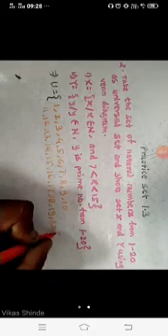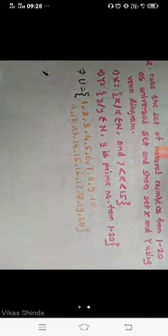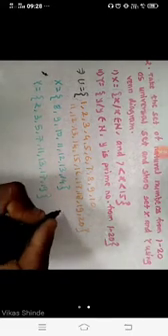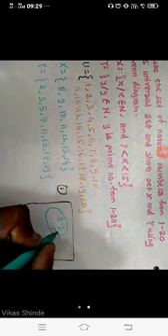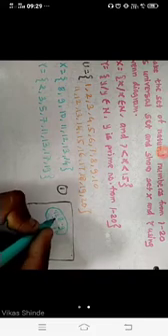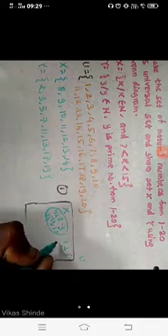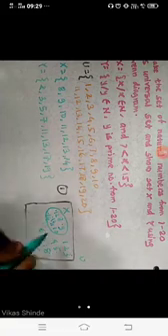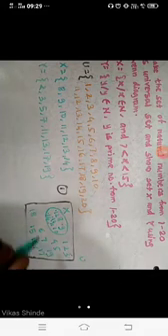Practice set 1.3 std-9th (maths-l)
ln this video we are going to study examples based on subset, universal set. etc.